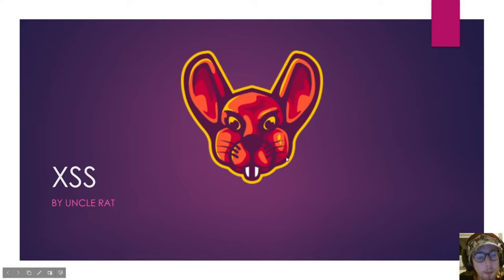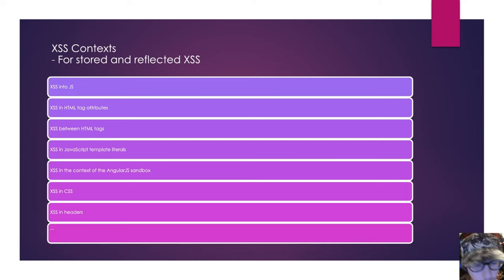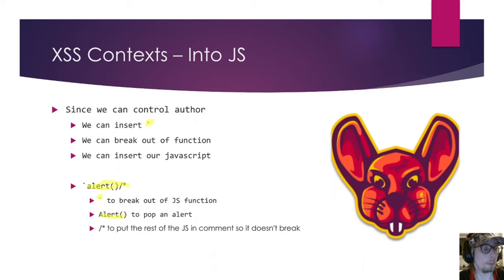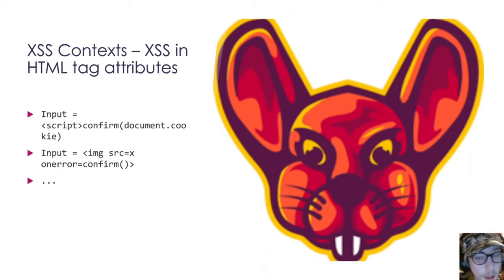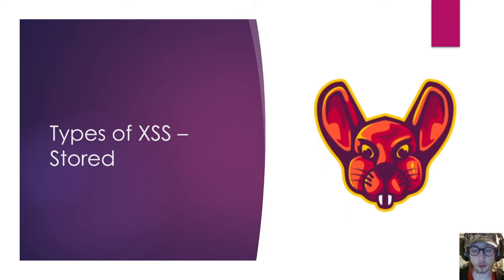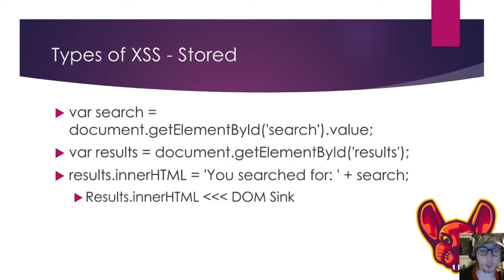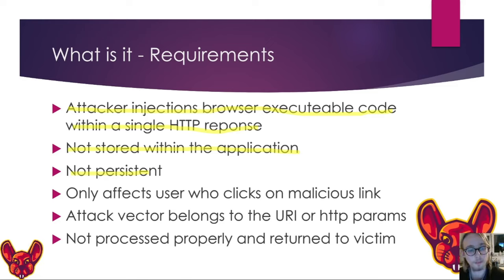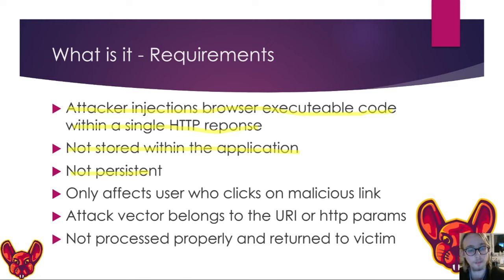Uncle Rat's Ultimate XSS Beginner Guide (Free course in description)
thexssrat